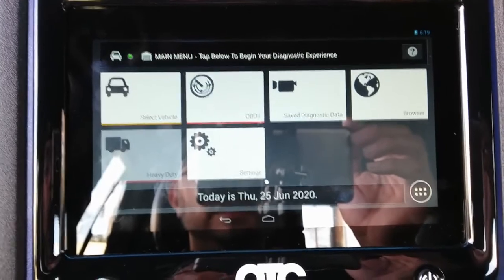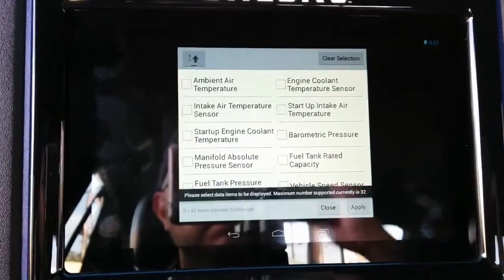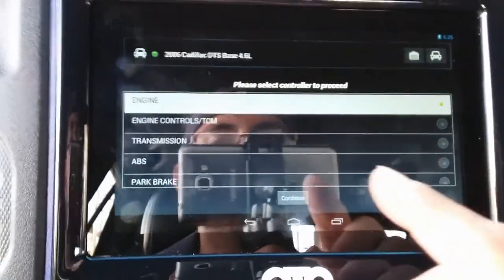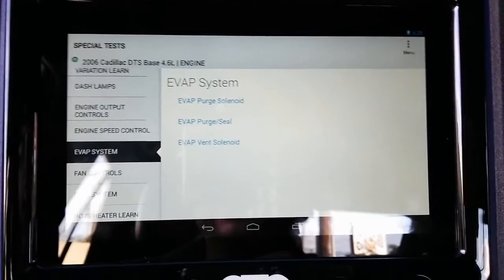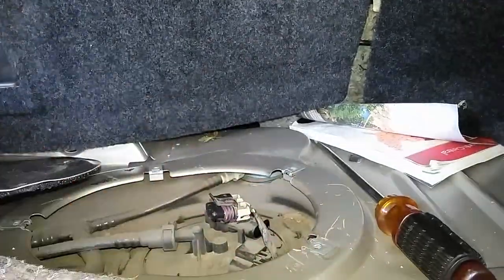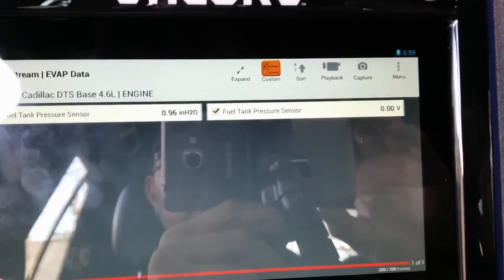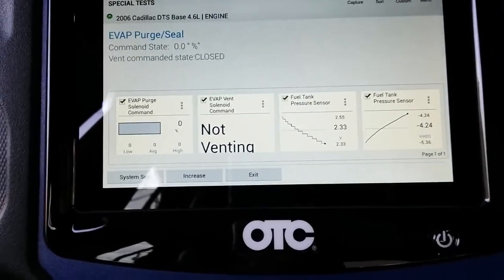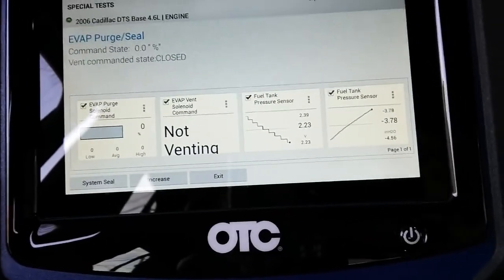(Cadillac DTS) Diagnosing a P0446 Evap Vent System Performance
2006 Cadillac DTS 4.6L

Diagnosing a simple GM EVAP System with Scantool.

Music created by: "The LuffLife"